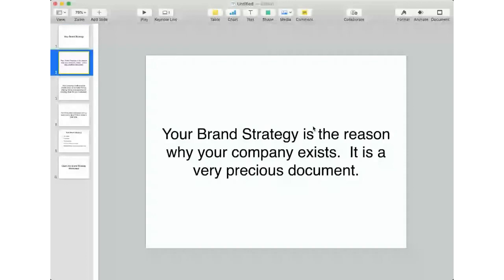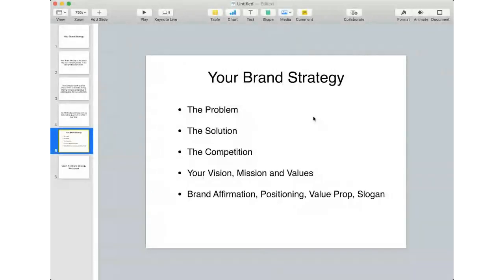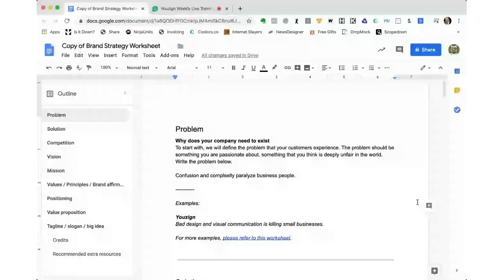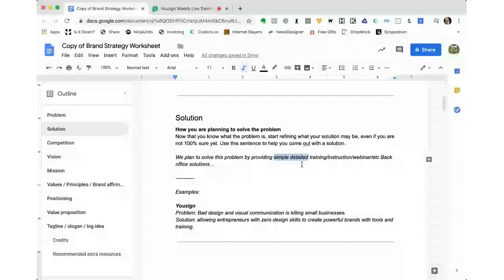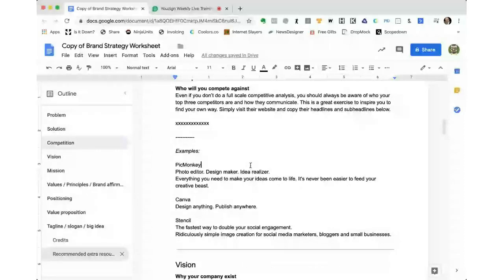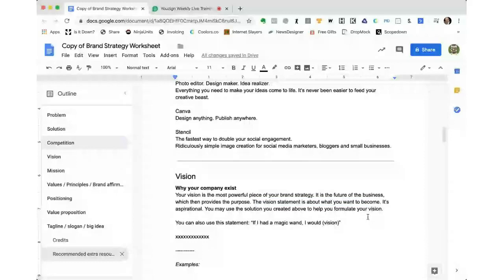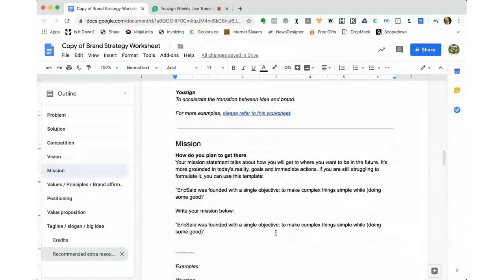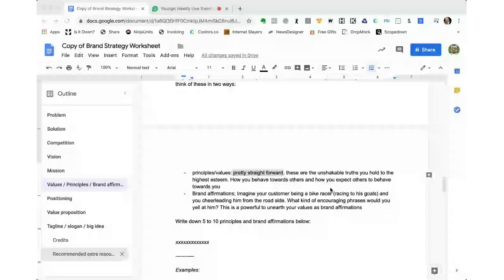Branding Webinar Week 2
Throughout this series, there will be a number of resources used. You can find those resources using this